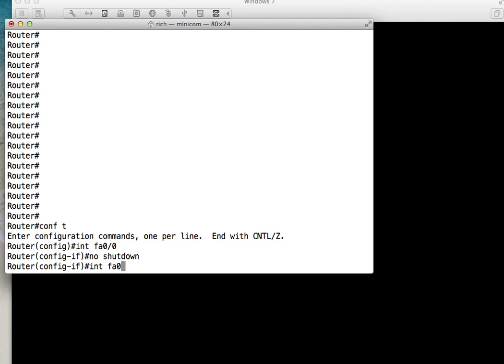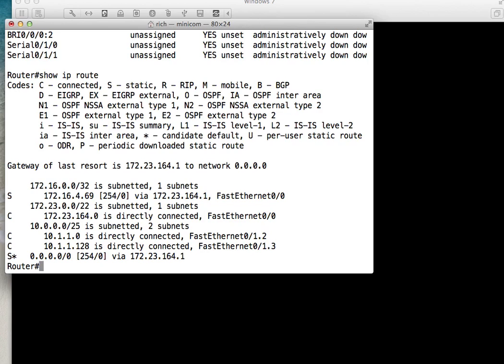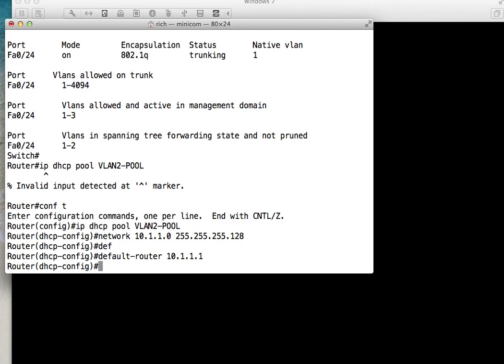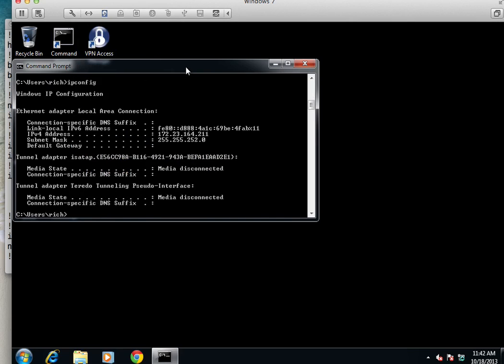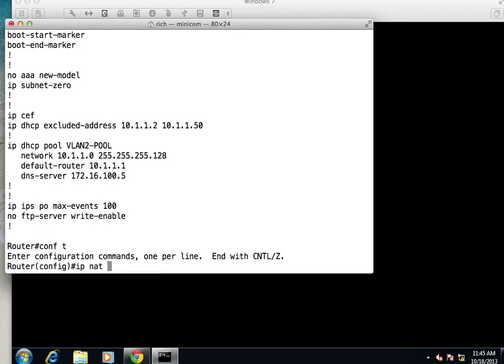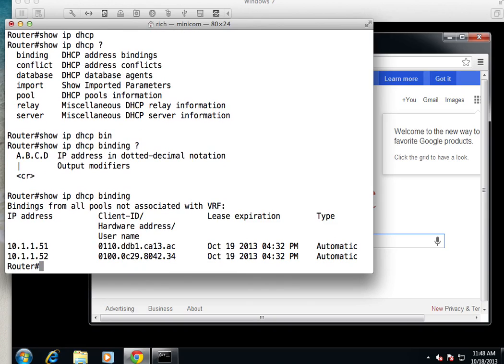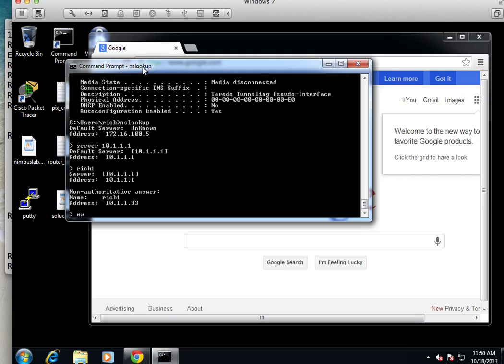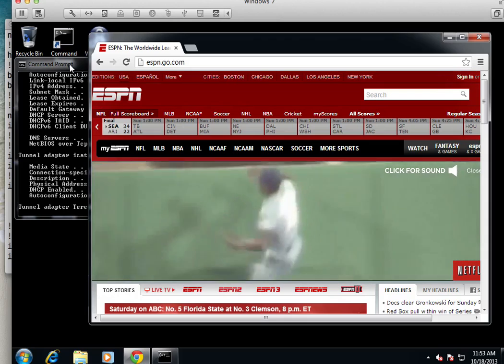220: Configuring DHCP and DNS servers on Cisco Router